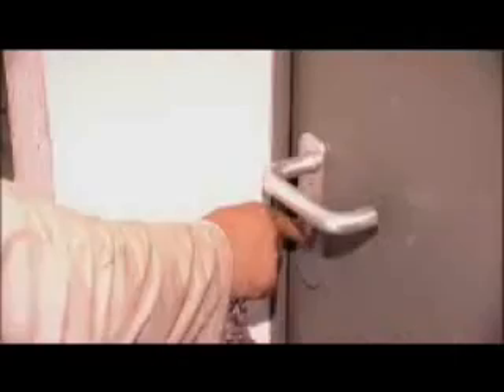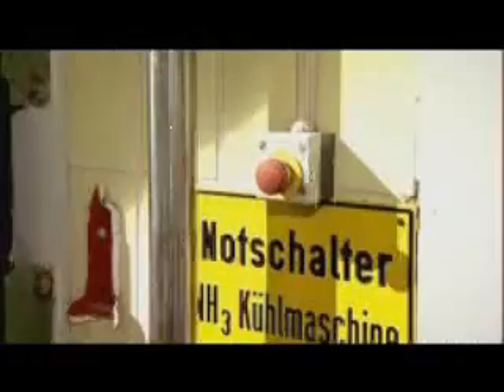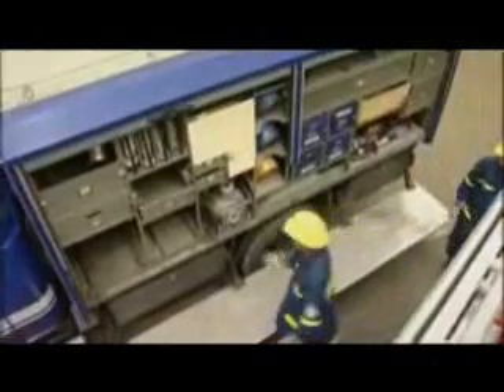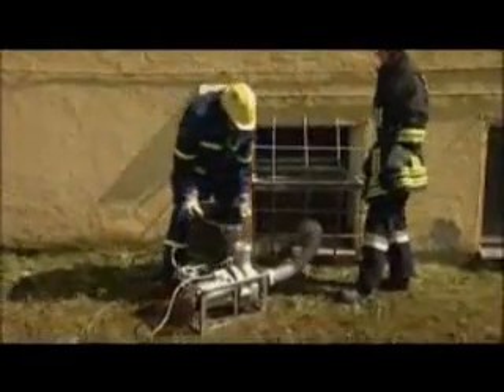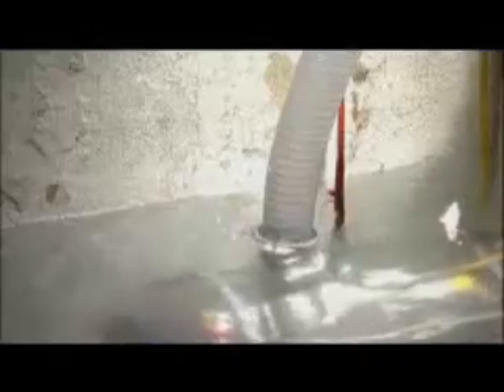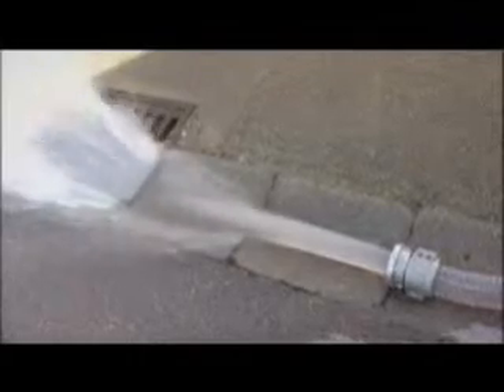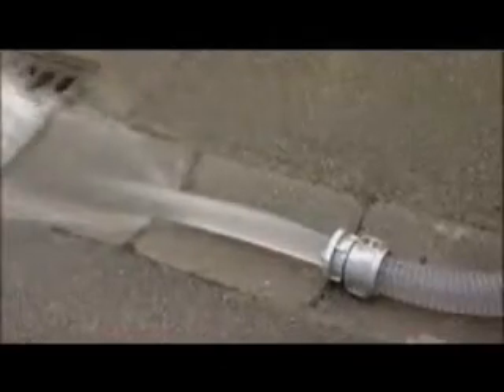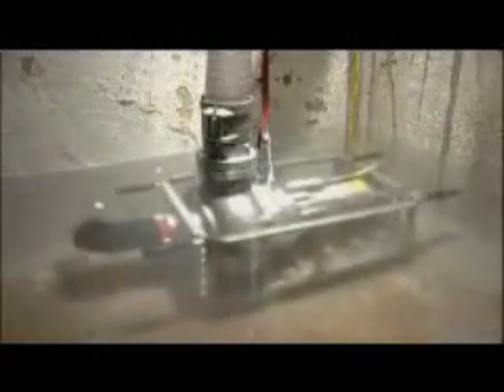Pompa actionata electric / Water pump / Flood fighting equipment /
Mobile speciality pump with three-phase motor 400 V/50 Hz / Capacity up to 2200 l/min / Blockage-free for solids up to 80 mm in size / Optimum mobility due to small dimensions and low weight of 53 kg / Trouble-free handling due to carrying frame with 4 folding handles and abseiling eyelet / Continuous operation with 6.5 kVA generators / Slurping operation / Low level pumping down to a few millimetres depth